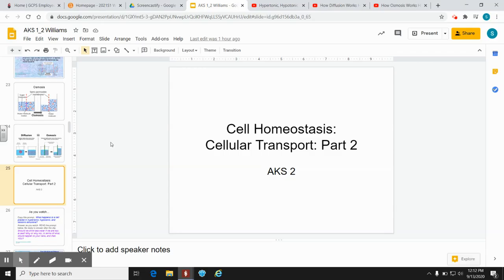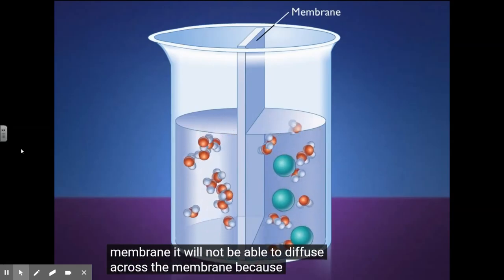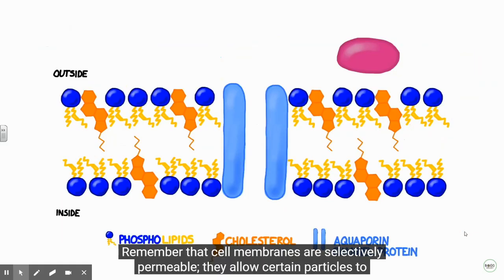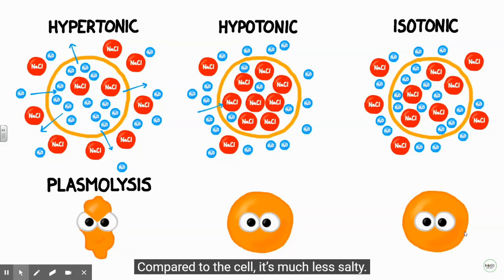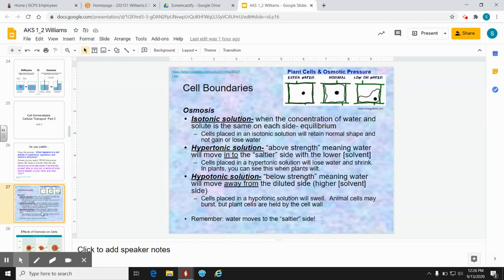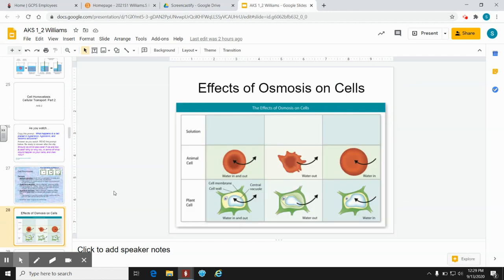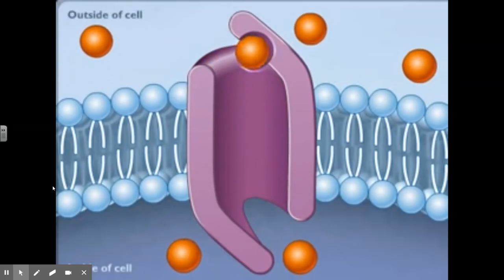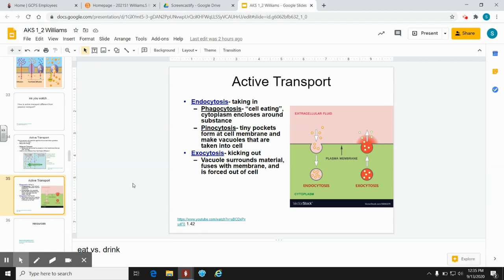Cell Transport and Homeostasis Lecture Part 2